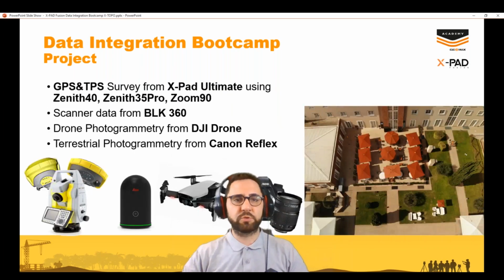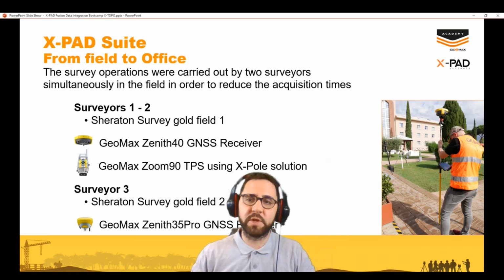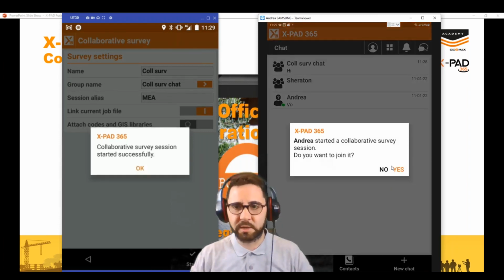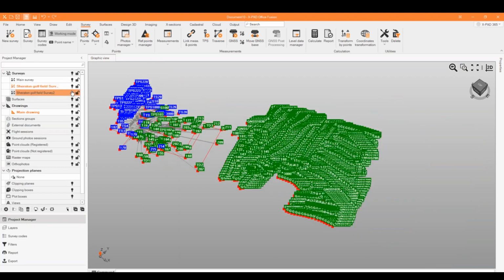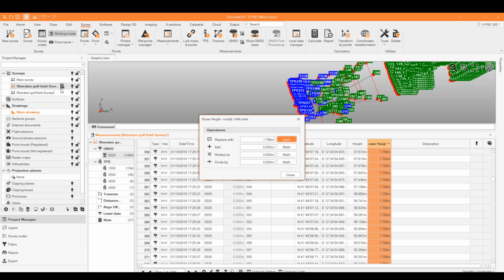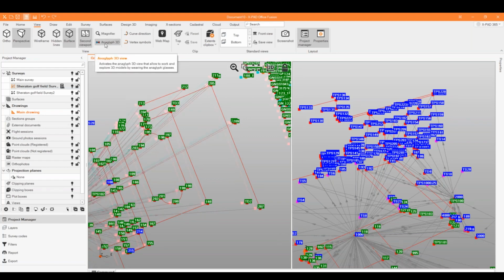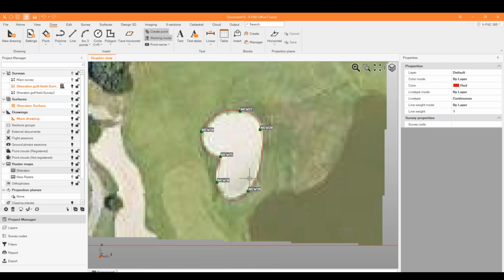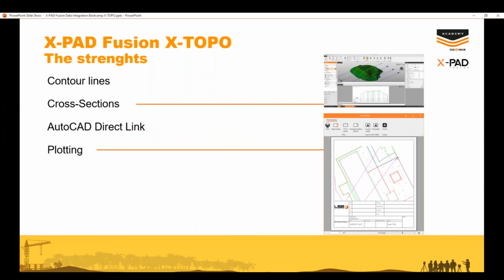GeoMax Webinar - X-PAD Office Fusion Data Integration Bootcamp - From Beginner To Advanced | X-TOPO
Software: Office software: X-PAD Office Fusion